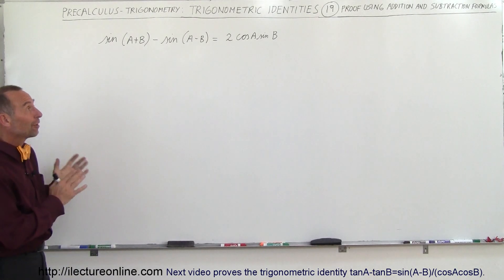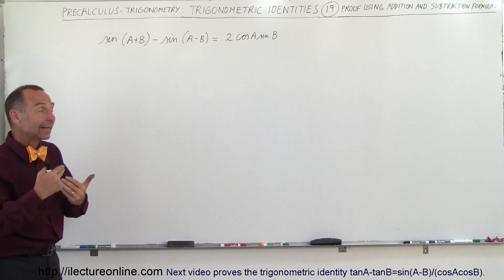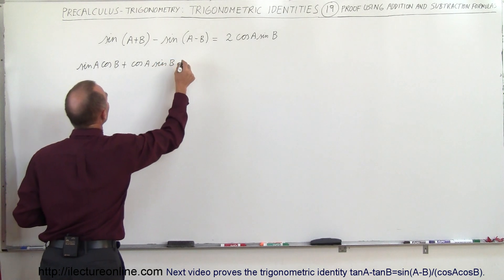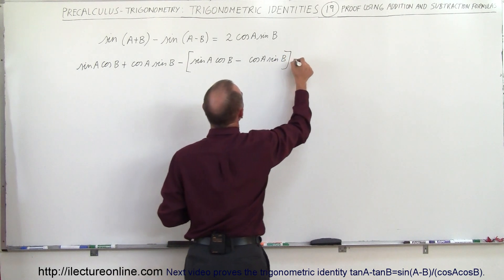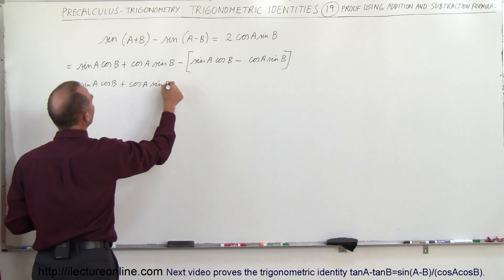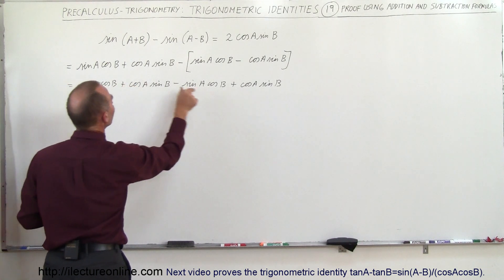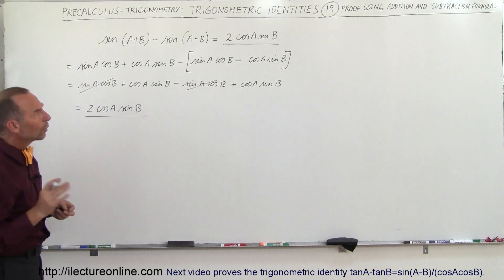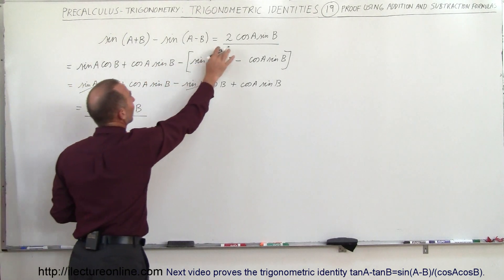PreCalculus - Trigonometry: Trig Identities (19 of 57) Proof Using Addition & Subtraction Formulas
In this video I will prove the trigonometric identity sin(A+B)-sin(A-B)=2cosAsinB.